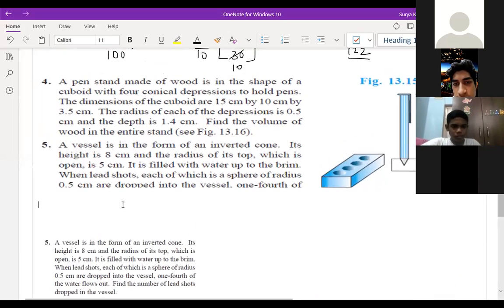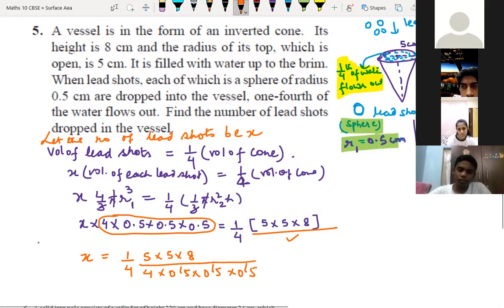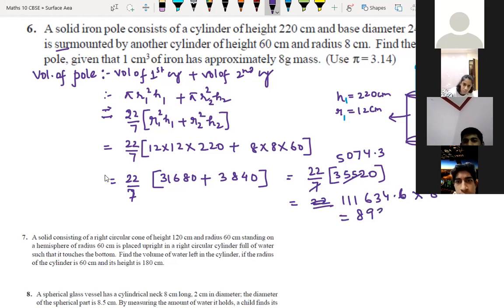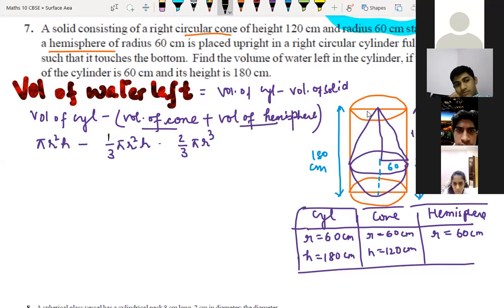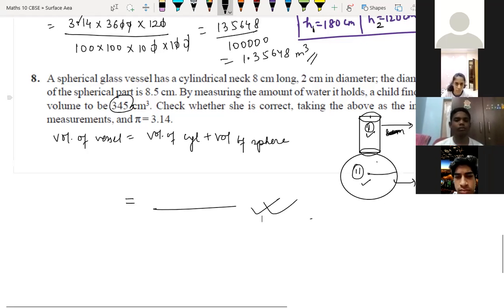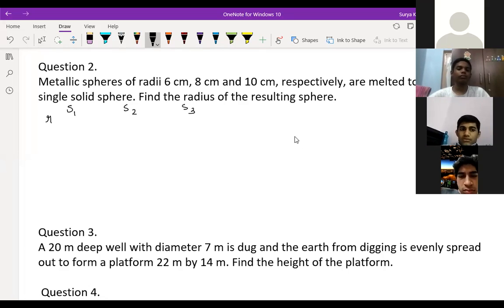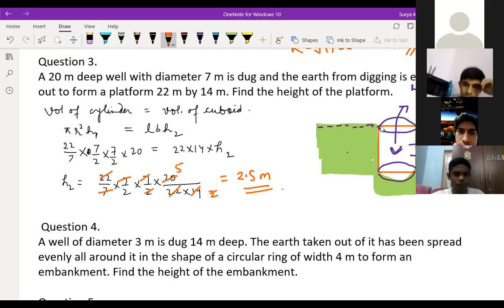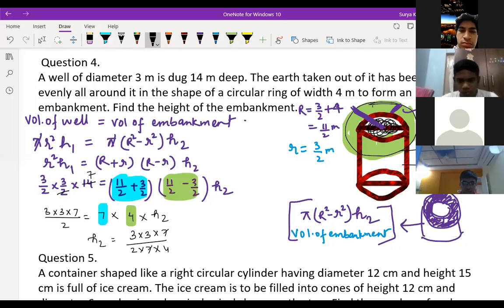Foundation Class10, Surface Area & Volumes, Dated 19 06 21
1) All India first rank in math test
2) Highest percentile increase in JEE mains all over India.
3) mentor of state rank 01 JEE mains and Mentor Of JEE advanced rank AIR: 107 Anshul Upadhyay, AIR 226 S Nokzendi Air ( Year - 2020 ) and many more

We guarantee 100% improvement in children.